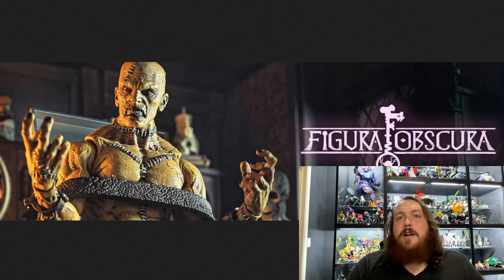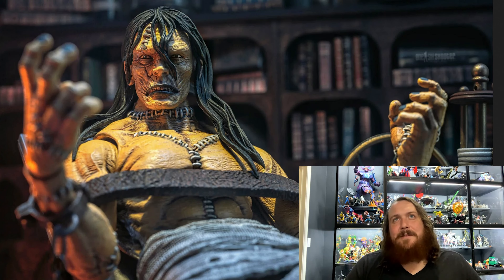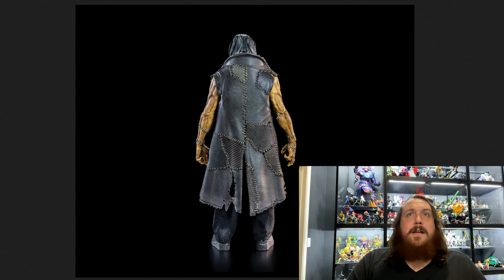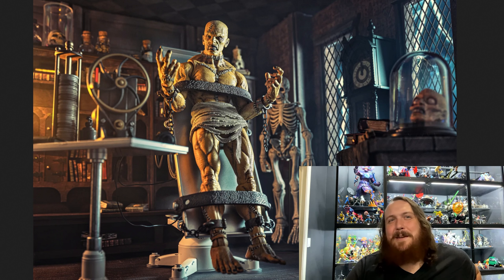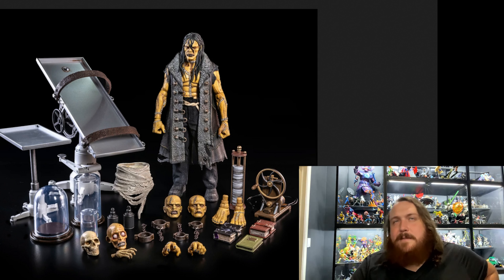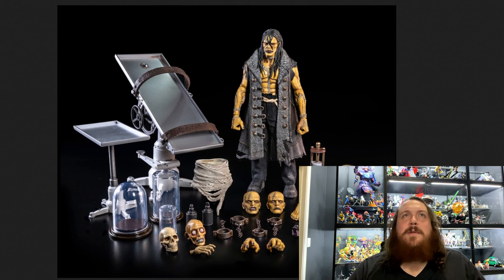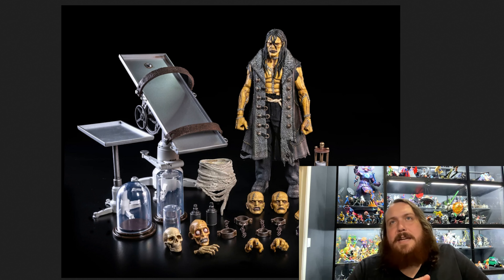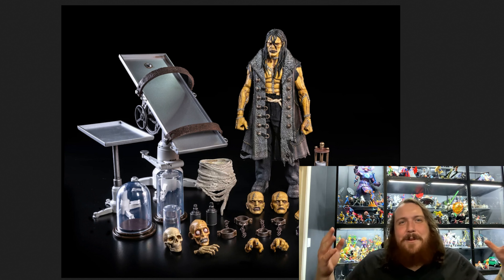Figure News: Figura Obscura Frankenstein's Monster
Some thoughts on the recently announced and upcoming Four Horesmen Studio's Figura Obscura: Frankenstein's Creature.

Did you cop this release? Will you grab the upcoming Retailer variant?